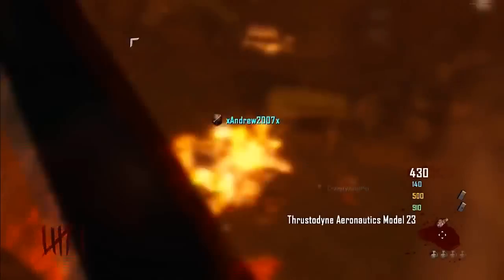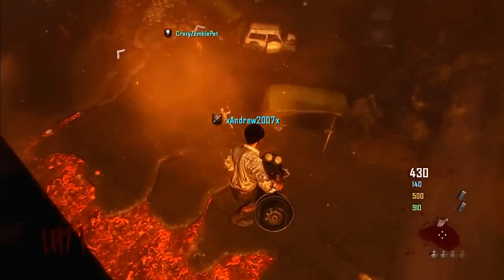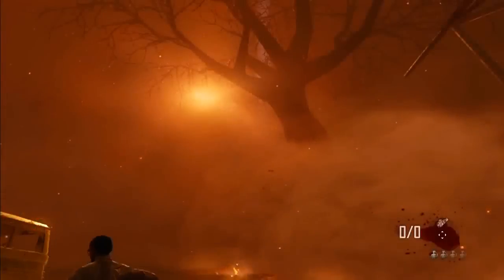Black Ops 2 Zombie Glitches: New Flying Glitch Spots On Tranzit Mode! How To Fly On BO2 Zombies!